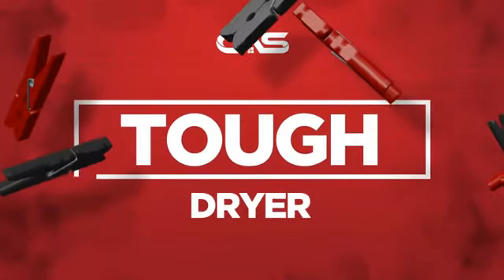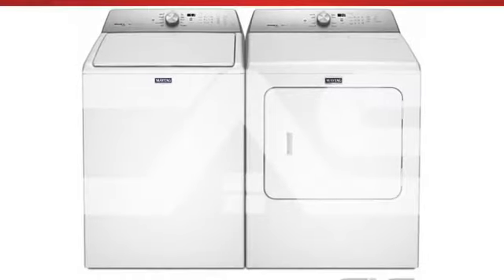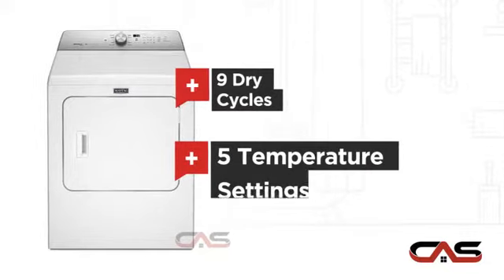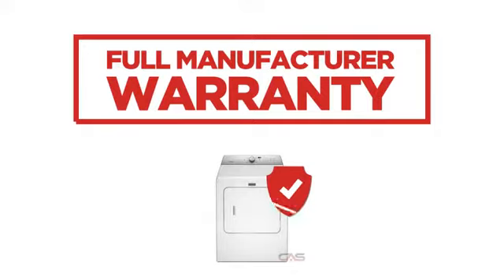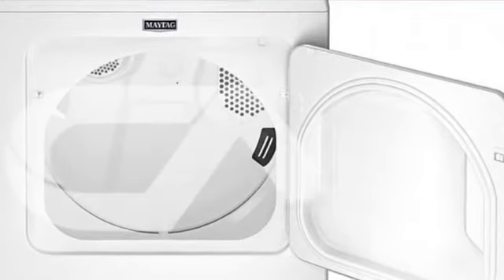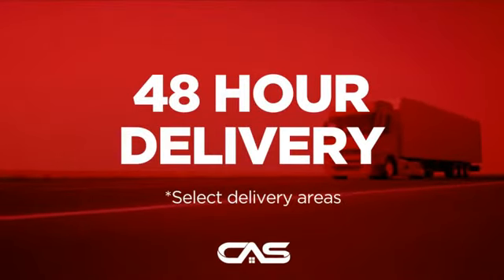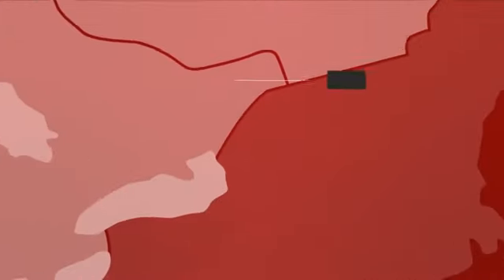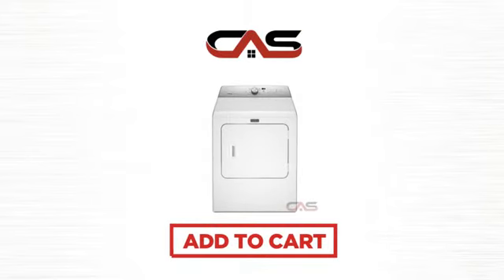Maytag MGDB755DW Dryer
Maytag MGDB755DW Bravos® Xl, 7.0 Cu Ft., 9 Cycles, Advanced Moisture
Sensing, 5 Temperatures, Powder Coated, Steam, Interior Light, 10-year
Warranty